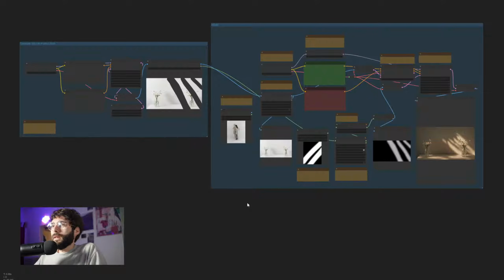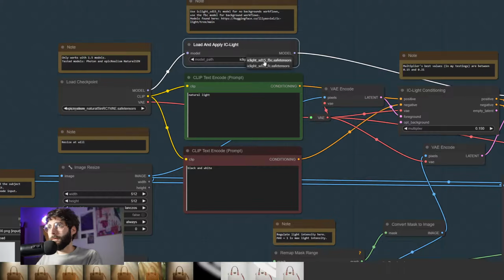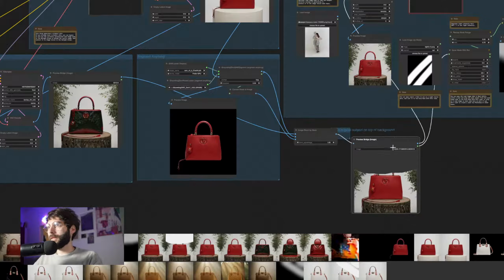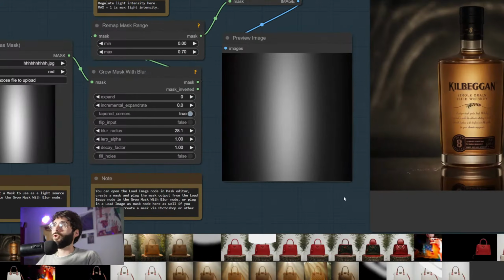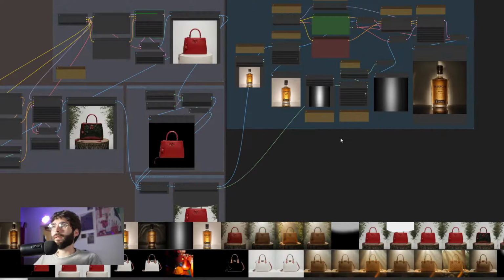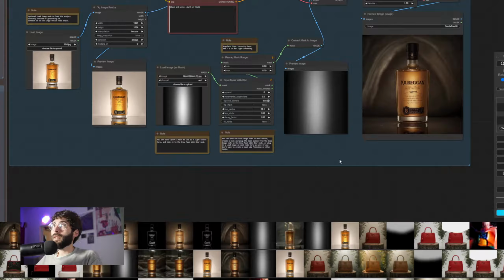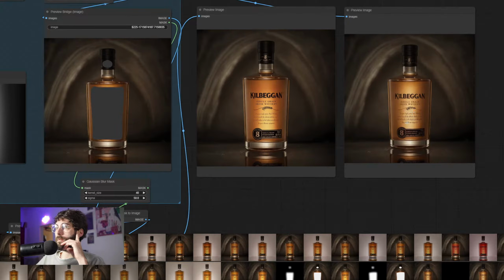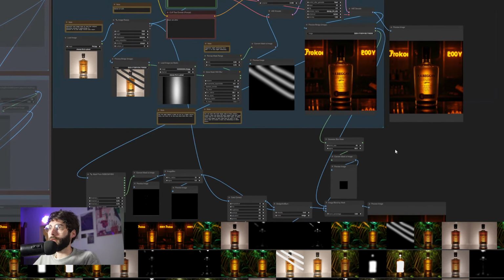Product Relighting with Stable Diffusion Deep Dive - Chill SD Livestream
Come and build a workflow together, and ask some questions.
Today we'll be taking a in depth look at relighting product photography with IC-Light, and solve some of the issues you faced with the IC-Light tutorial.